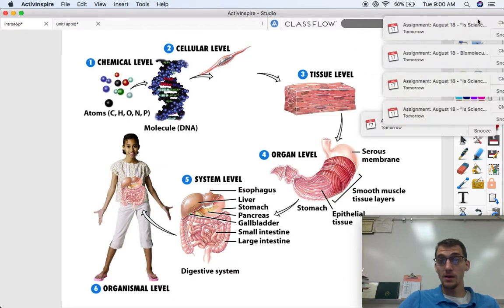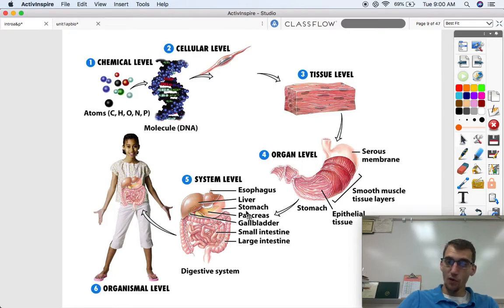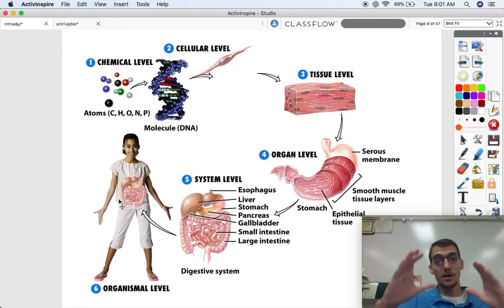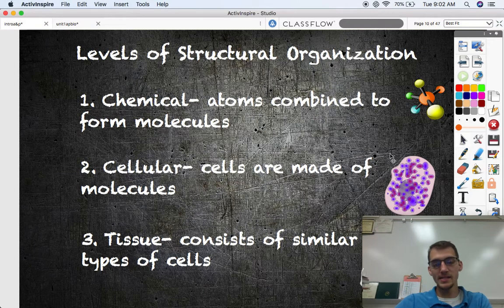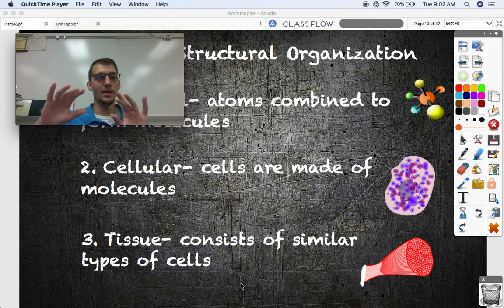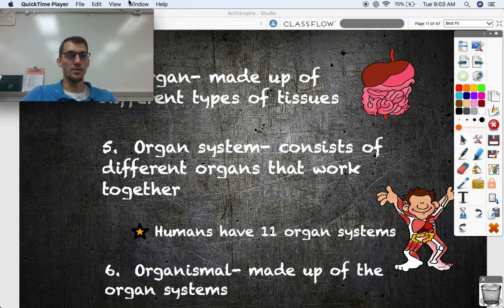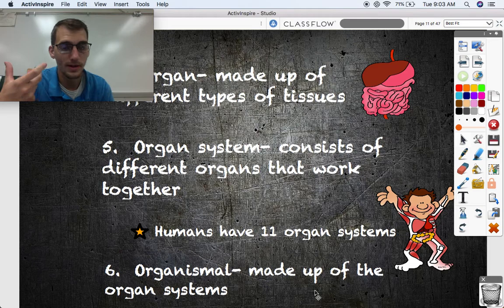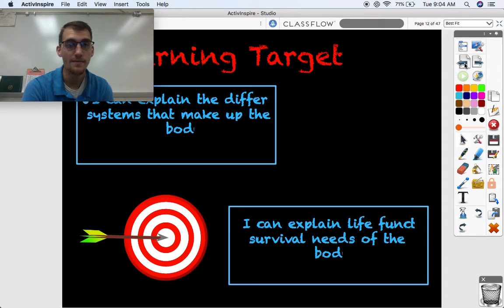Organizing Life (Introduction to the Human Body) - Human Anatomy & Physiology